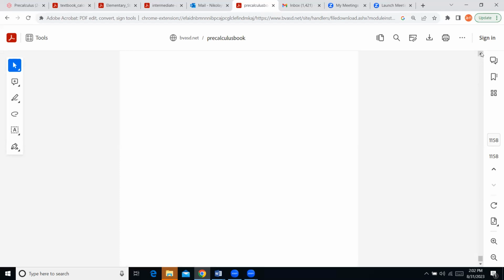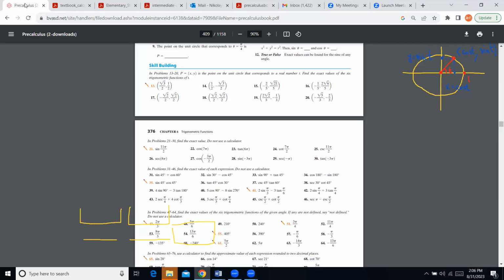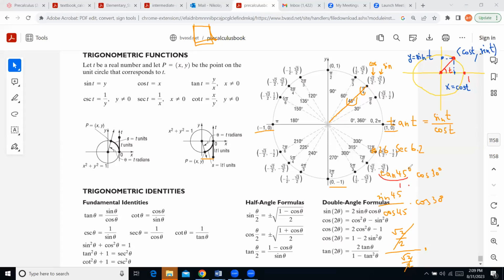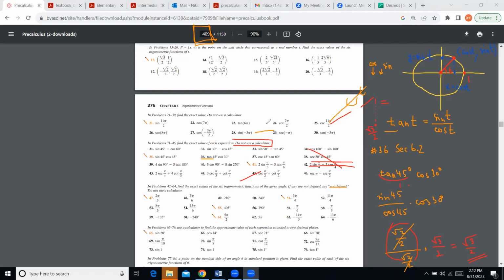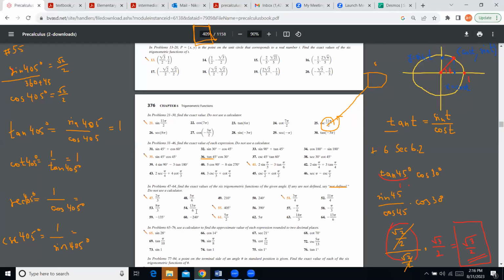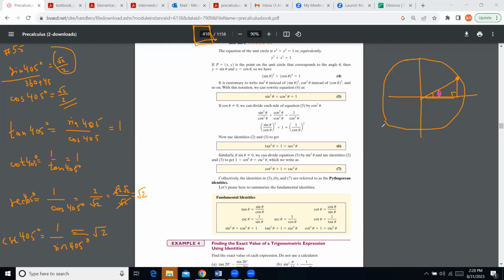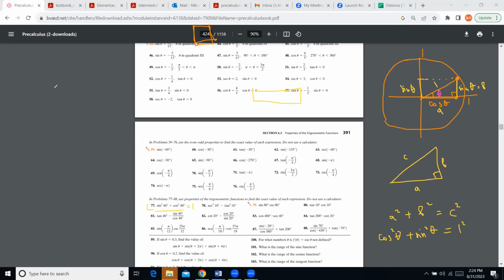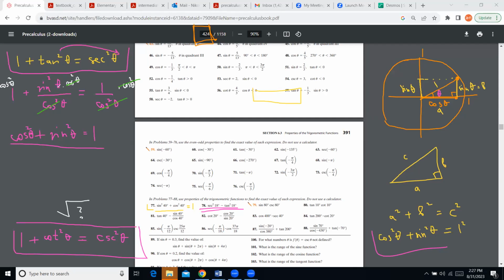4. Math 135